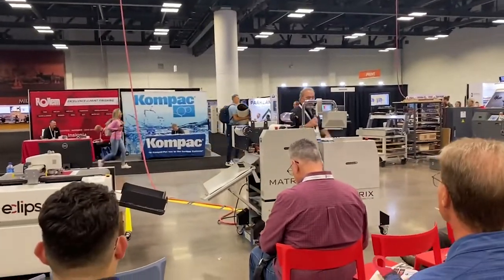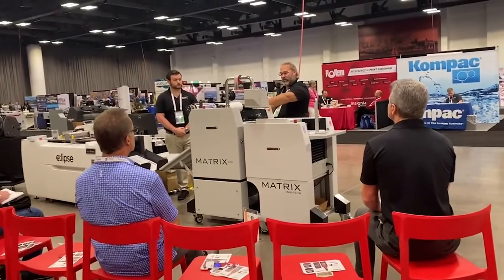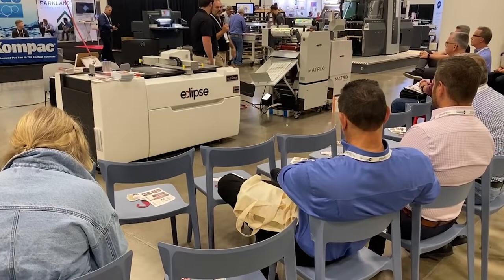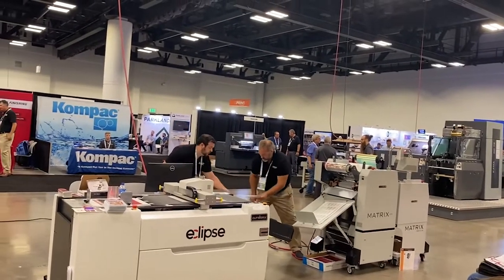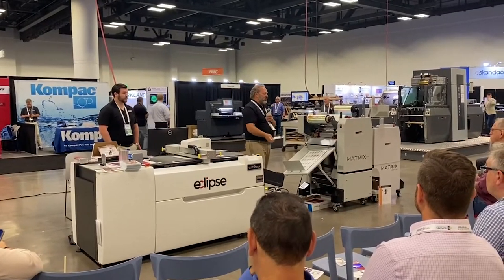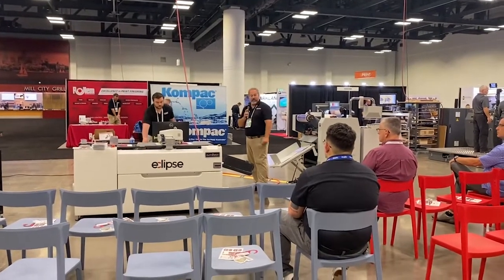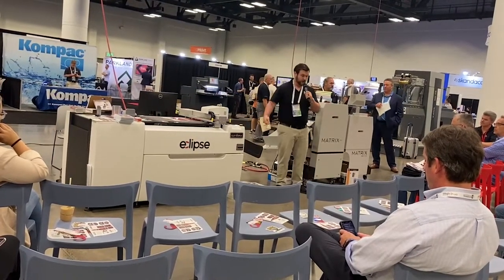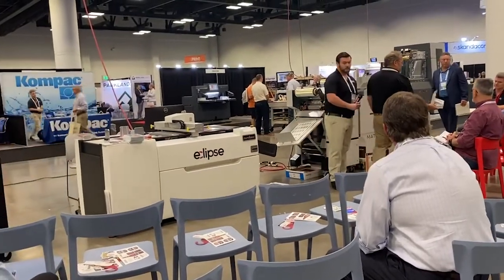How the Eclipse & Matrix Can Benefit Your Business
Watch our presentation on the Eclipse Series Digital Die Cutters and the Matrix Series Laminator & Foiling Systems on how they can benefit and grow your business.